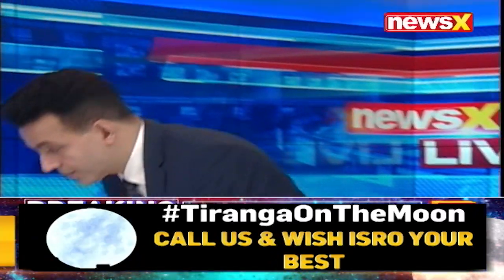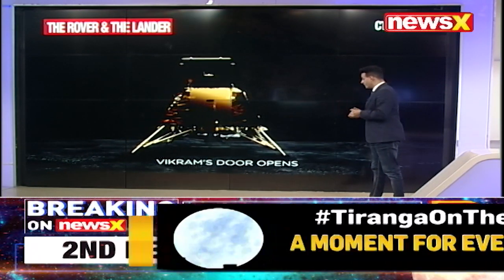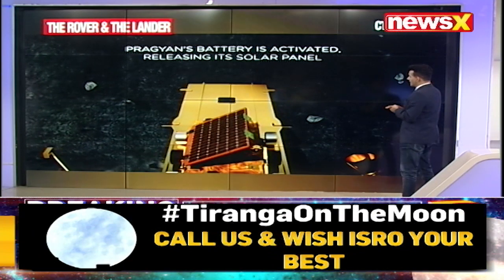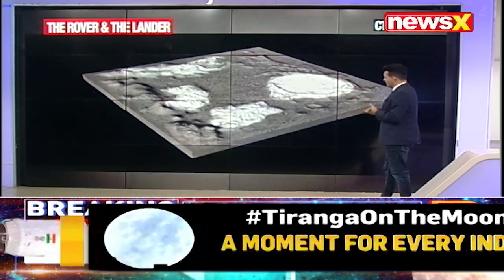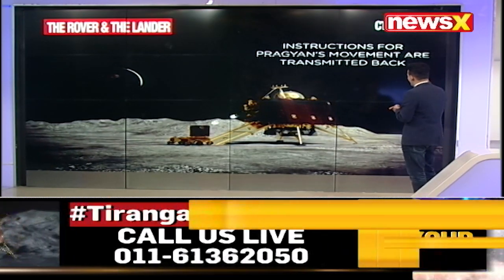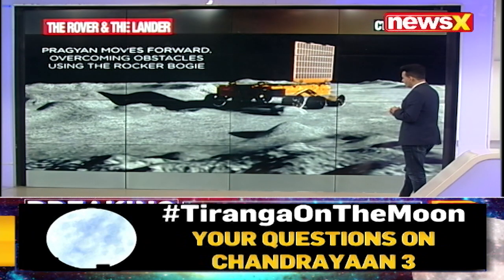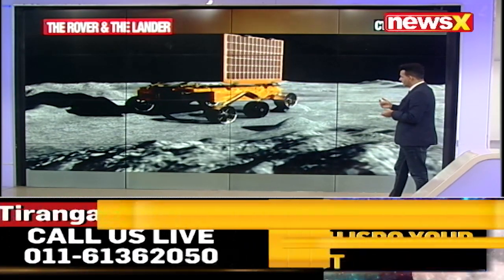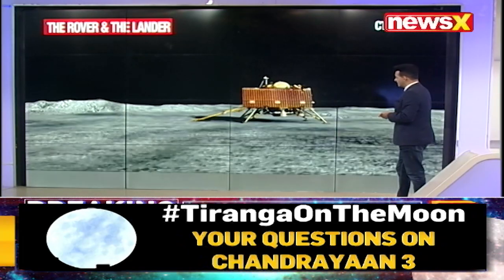Chandrayaan-3's Pragyan and Vikram Explained | NewsX